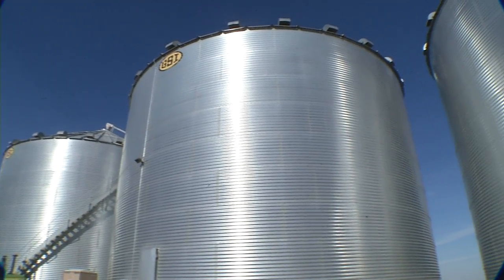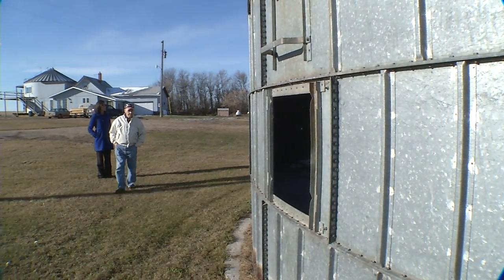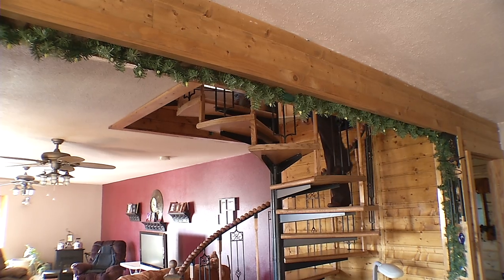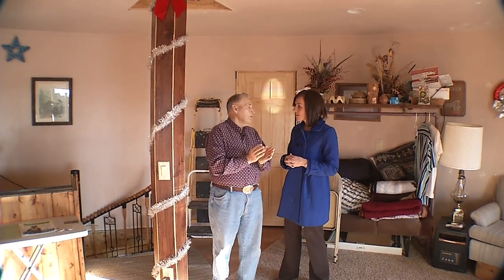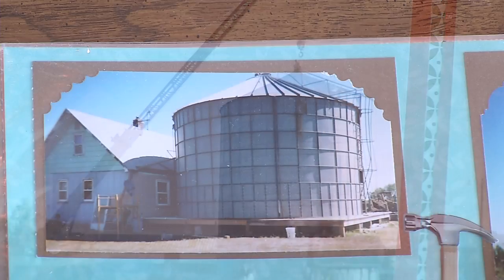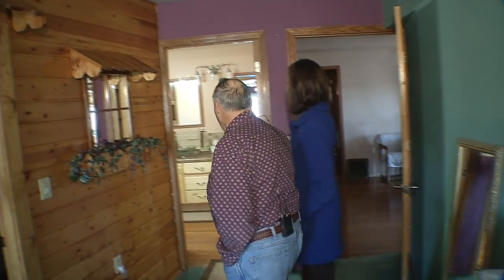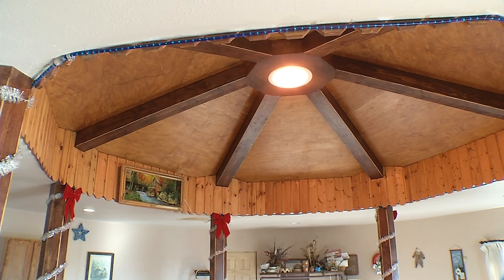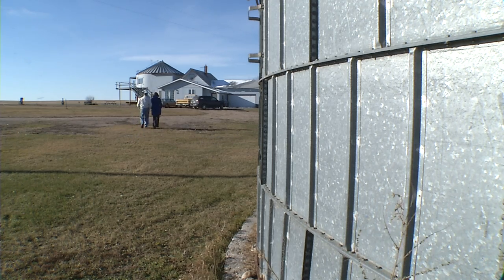Glenburn Silo Home